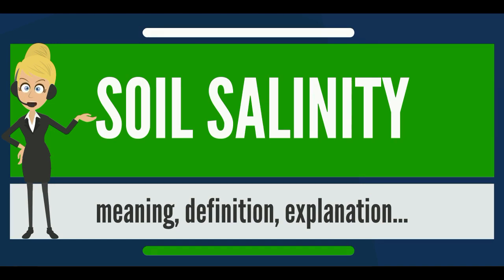What is SOIL SALINITY What does SOIL SALINITY mean SOIL SALINITY meaning, definition & explanation 7